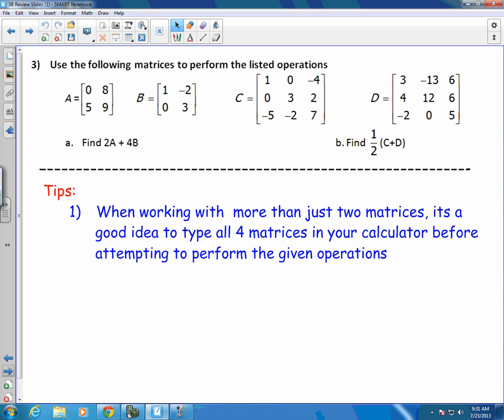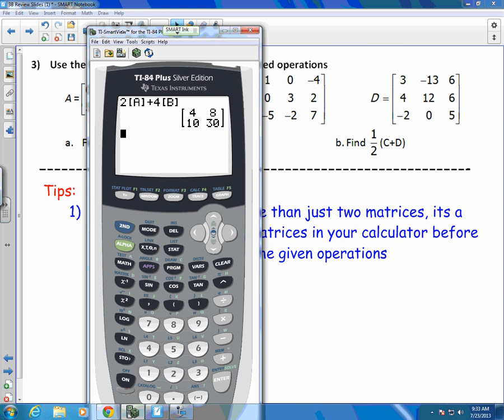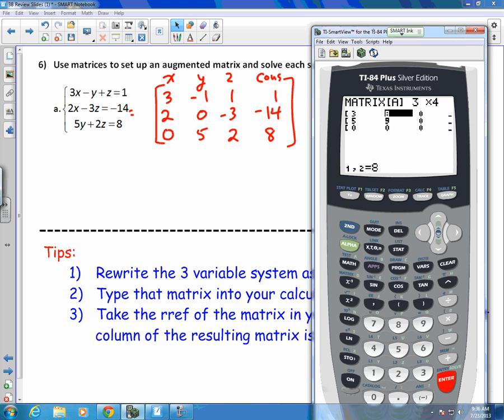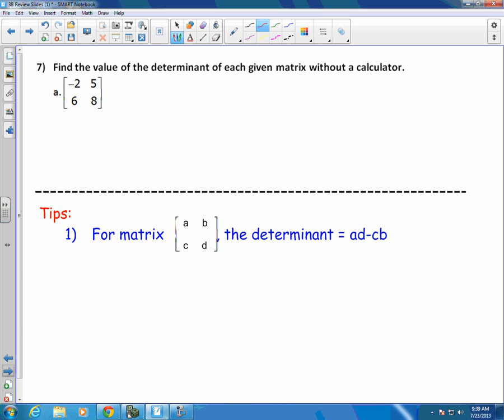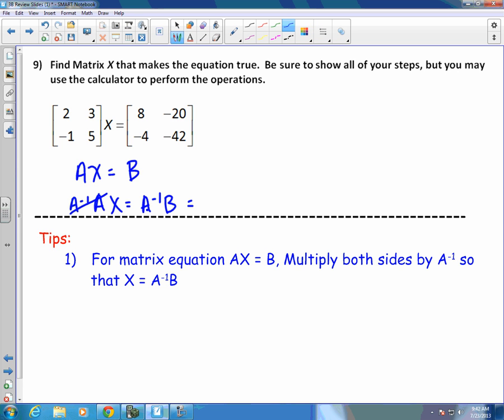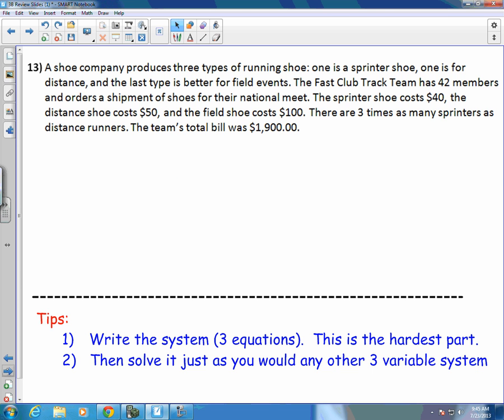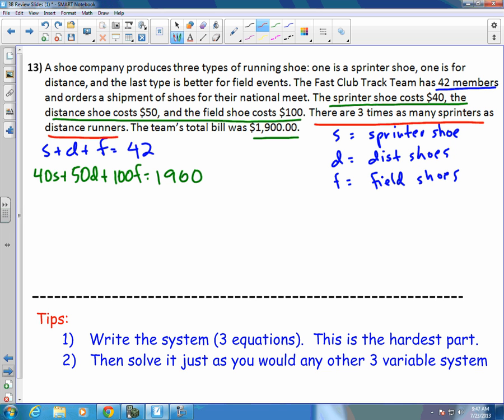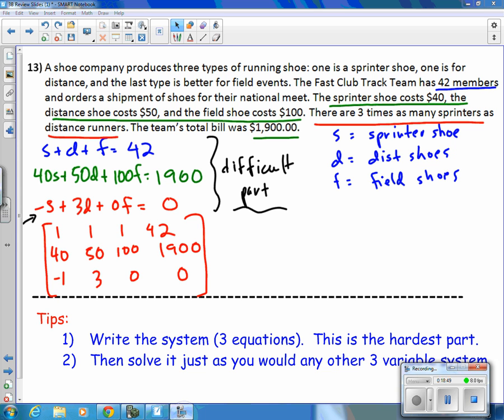Help with Matrices!